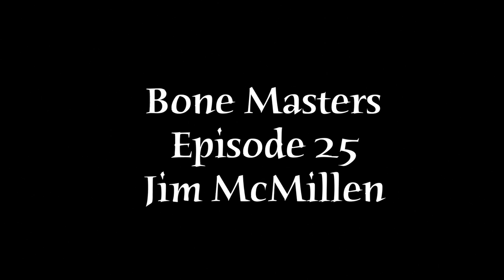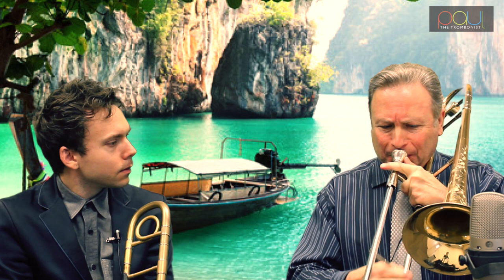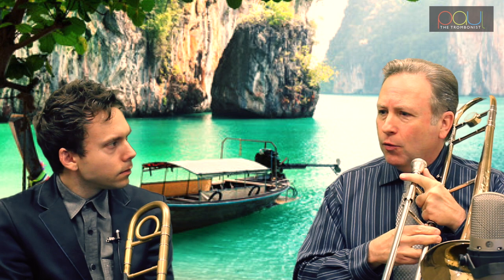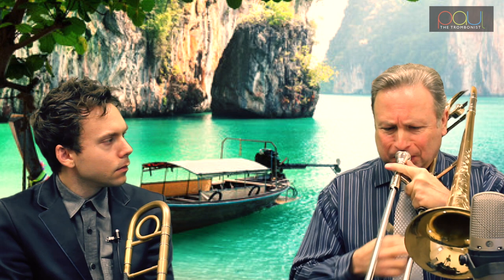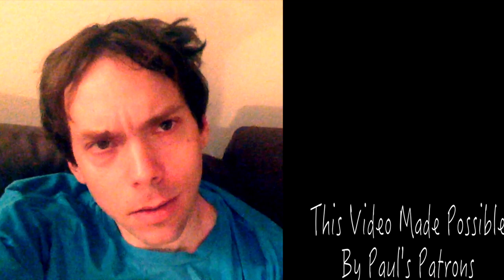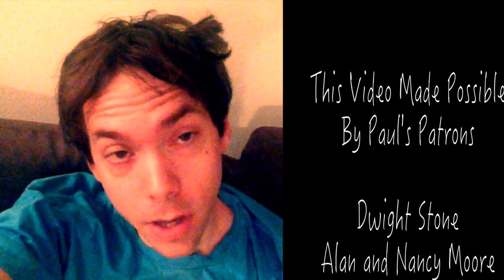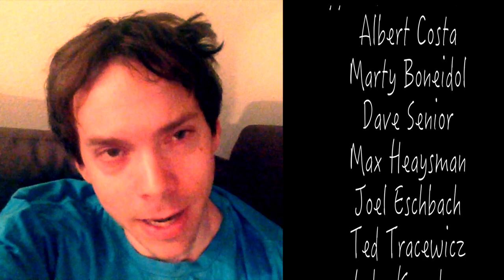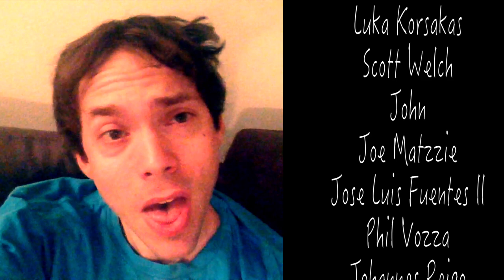Trombone Lessons: Frank Rosolino - Bone Masters: Ep. 25 - Jim McMillen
In this episode Jim McMillen improvises for us and sheds some light on some of the techniques Frank Rosolino may have been incorporating.

Trombone Lesson Masterclass